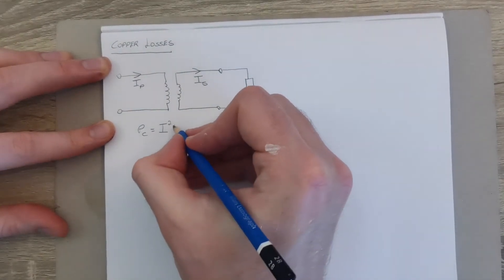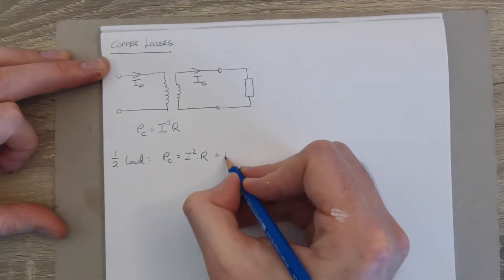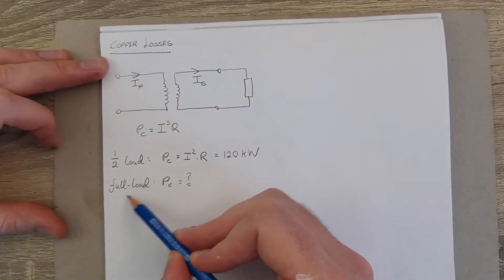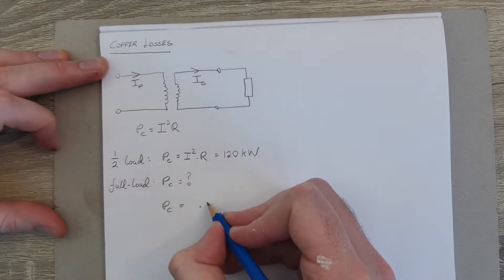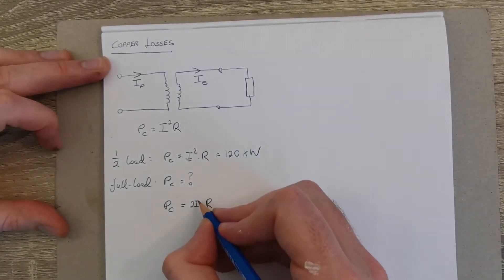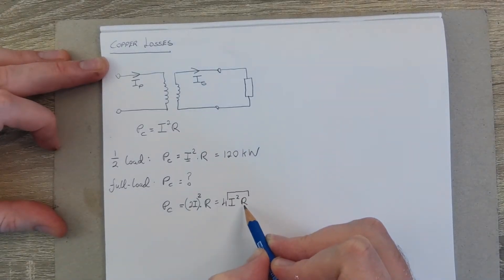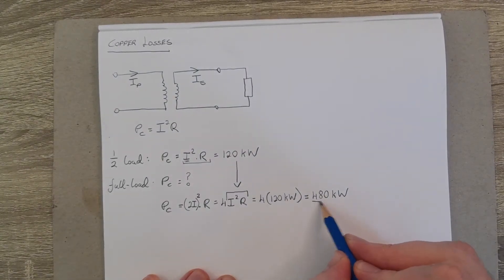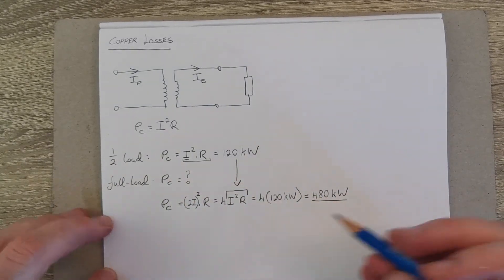Transformers: Copper losses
Determine the copper losses in a transformer given the value at a different load level.